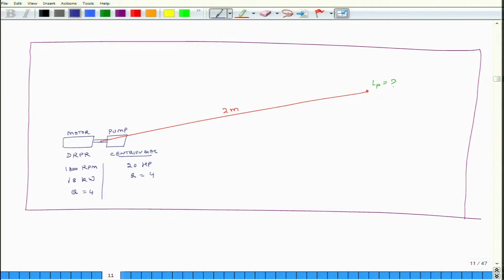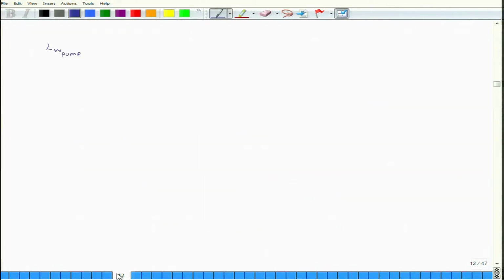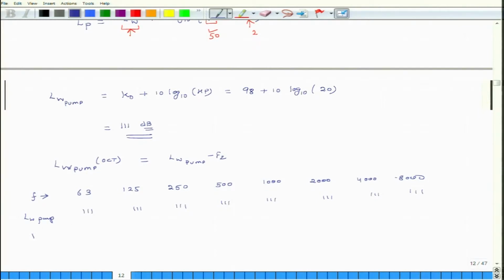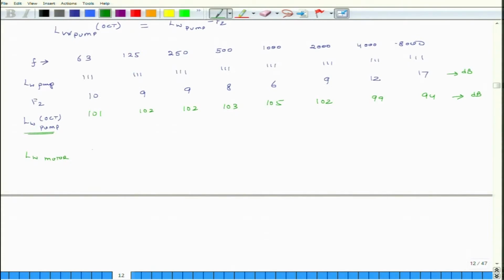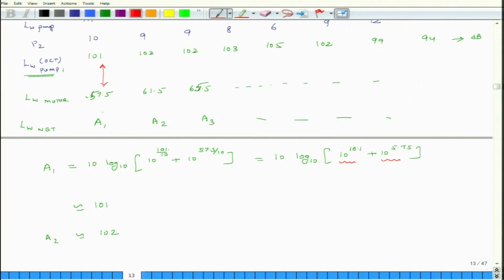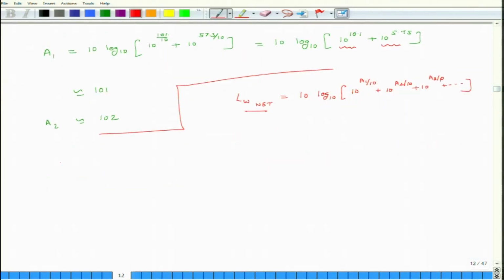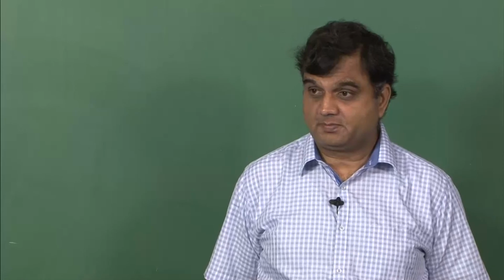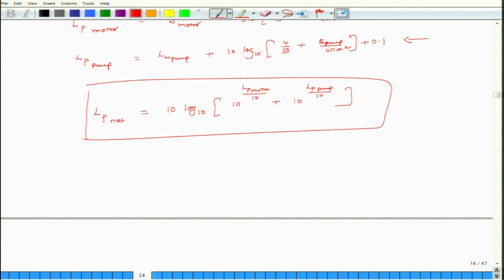Noise coming from Pump and Motor Working Simultaneously